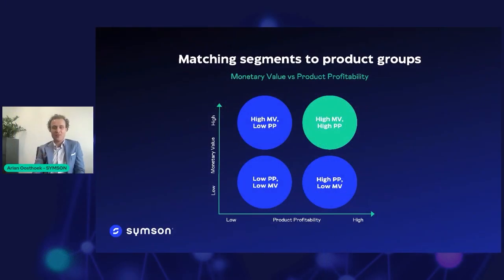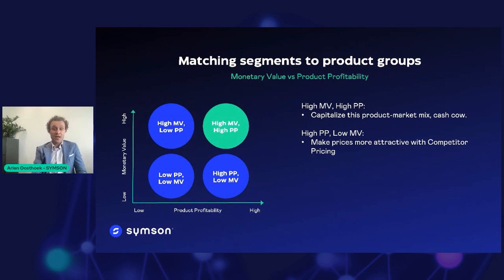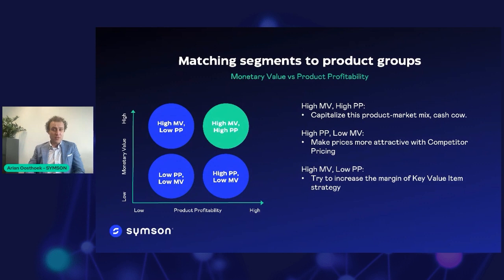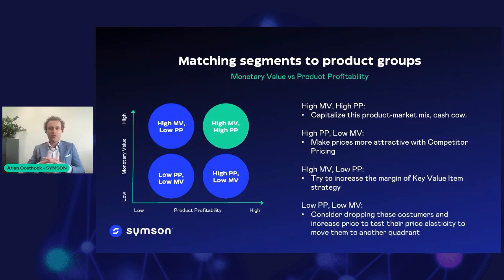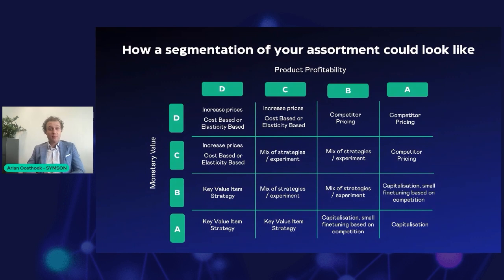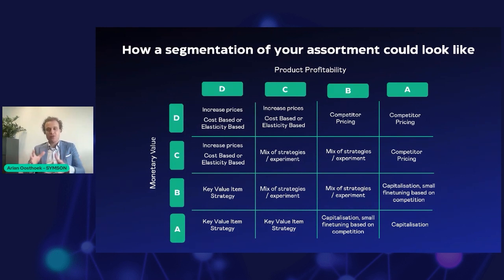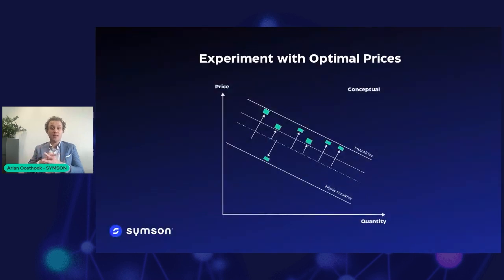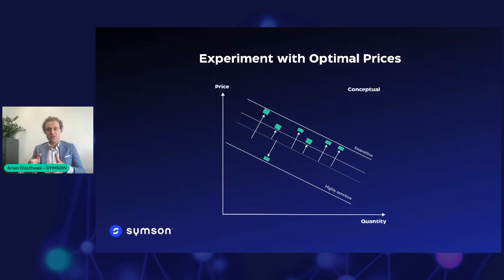The Blueprint of Segmented Product Assortment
Get an in-depth look at what a segmented product assortment could entail for your organisation. Strategically structured product assortments can vastly improve decision-making, deliver more focused marketing, and increase overall efficiency. Learn how to put theory into practice with our expert insights.

A segmented product assortment benefits an organisation by:

Improving inventory decision-making.
Allowing for tailored marketing and promotions.
Increasing overall business efficiency.

If you want to try out SYMSON for free, apply now